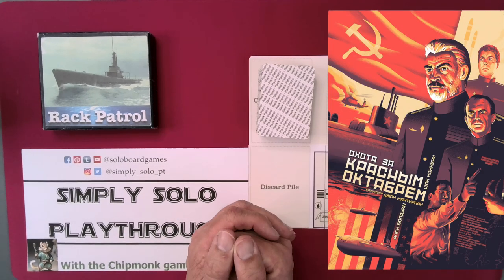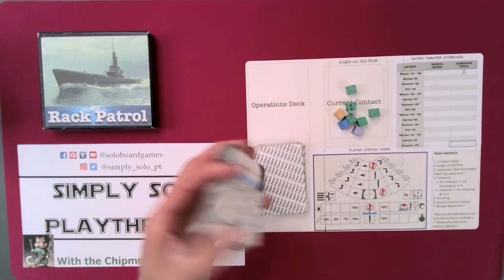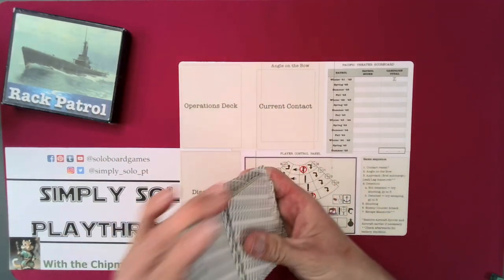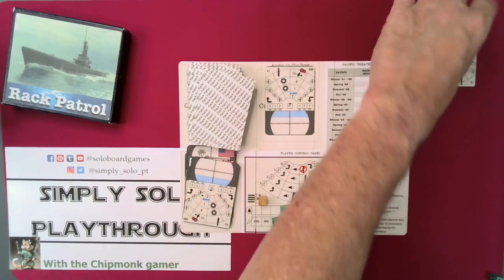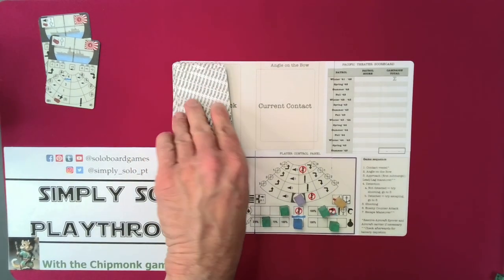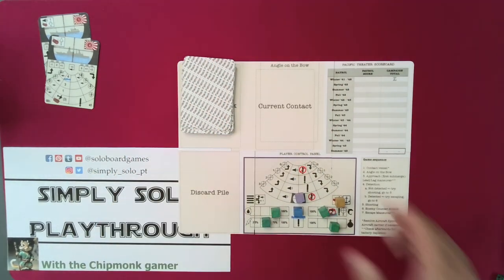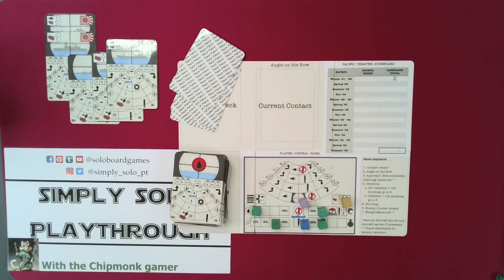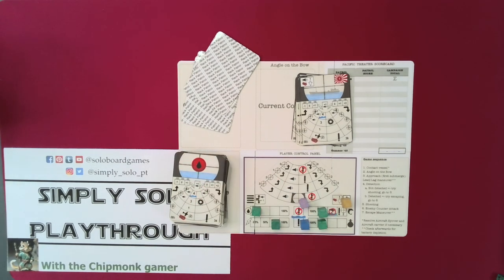Dive into Silent Warfare: Rack Patrol - The Ultimate Pocket Submarine Game!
Hey there, strategy fans and history buffs! Today, we're diving deep into the world of Rack Patrol, the game that puts you at the periscope of a WWII submarine without flooding your living room!
Imagine commanding a deadly Gato-class sub, stalking Japanese ships in the vast Pacific, all from the comfort of your favorite chair - or even your bed! That's right, this compact card-driven game is so portable, you could play it in a submarine bunk if you wanted to. Talk about immersion!
In Rack Patrol, every draw of a card could mean spotting a juicy target, narrowly avoiding detection, or facing a depth charge attack that rattles your teeth. Will you risk it all for that perfect shot, or play it safe and live to hunt another day?
But don't let its small size fool you - Rack Patrol packs a torpedo-sized punch of strategy. You'll be managing your crew, batteries, and hull integrity while trying to outsmart the enemy. And with patrols lasting just 10 minutes, it's perfect for quick gaming sessions or marathon campaigns that'll make you feel like you're on a real tour of duty.
So whether you're a grizzled armchair admiral or a fresh-faced ensign looking to test the waters, Rack Patrol offers a silent but thrilling warfare experience that fits in your pocket. Will you rise to become the terror of the seas or sleep with the fishes? There's only one way to find out!
Dive in, and remember - stay silent, stay deadly, and always watch your back. This is one patrol you won't want to miss!

This is part of the low cost PNP games and it is number 4 (number is not ranked as they are all great games. .

Many thanks to @JesseGallagher for the ambiance music. Thank you for making your music available to content creators.
AI was not involved in the making the movie